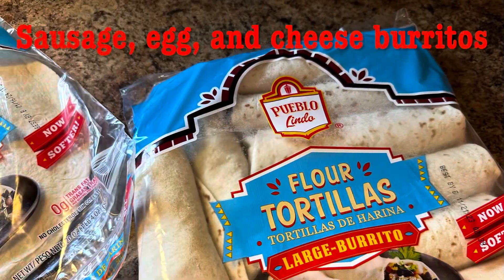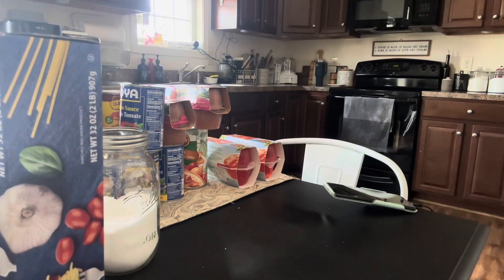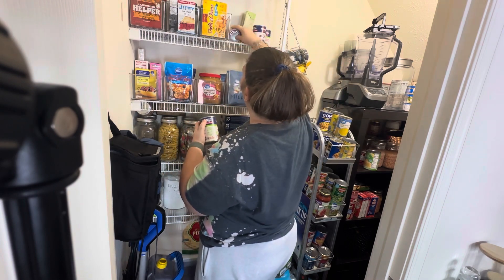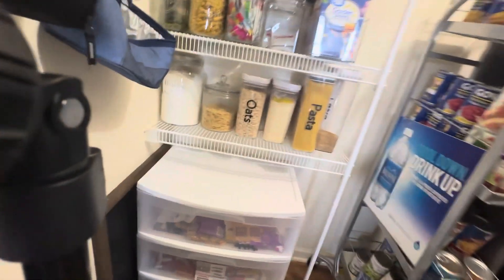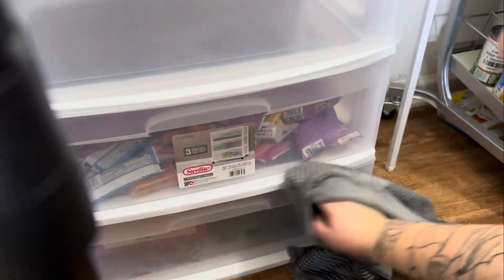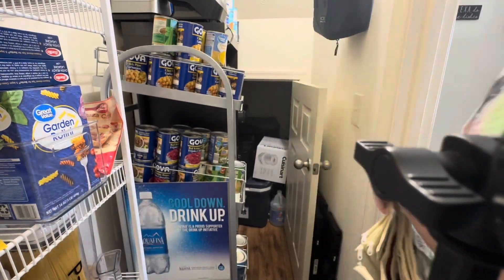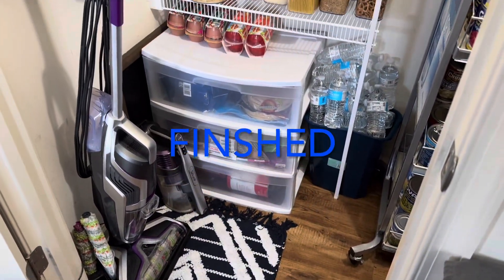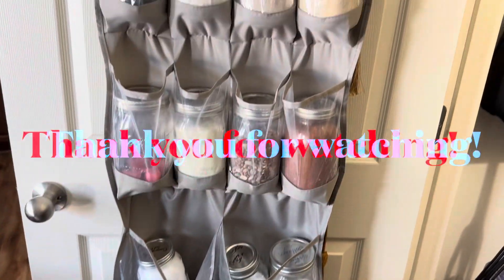🧼Pantry clean and ORGANIZE with me/ Pantry clean 🧽 ￼out